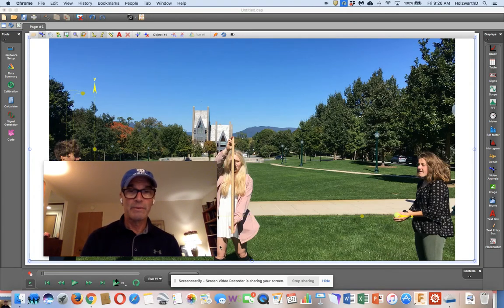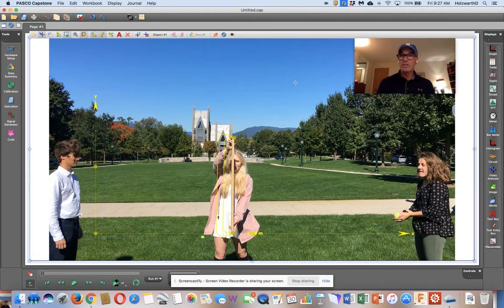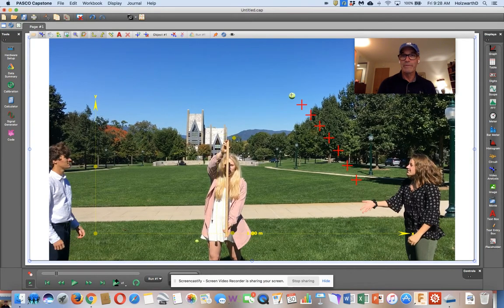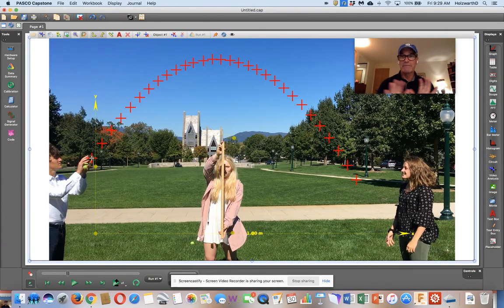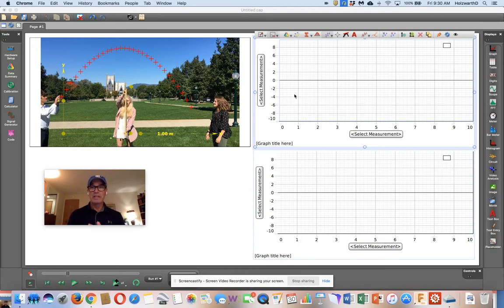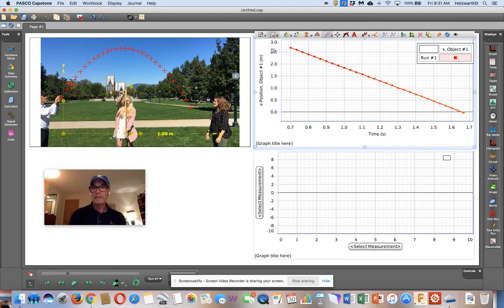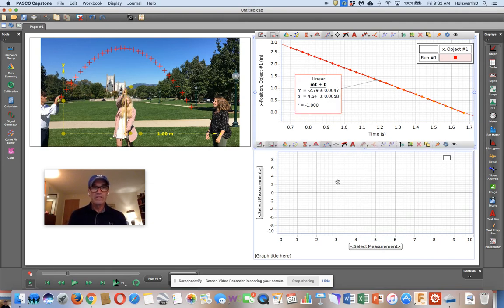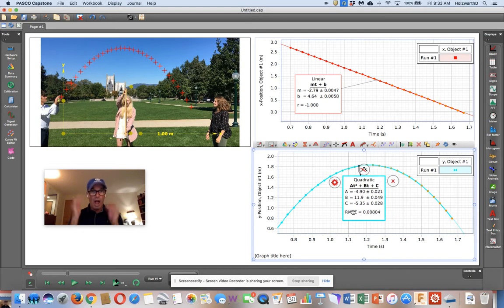Video Analysis Tutorial/PASCO Capstone